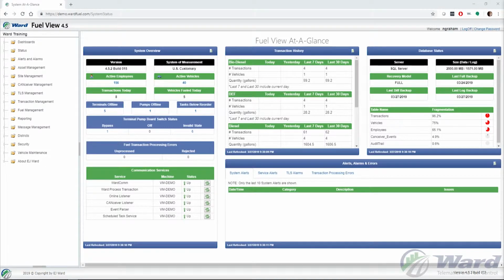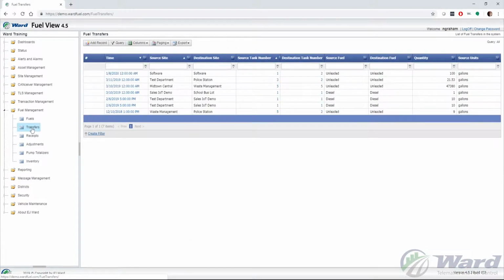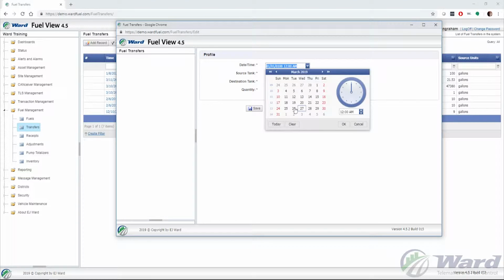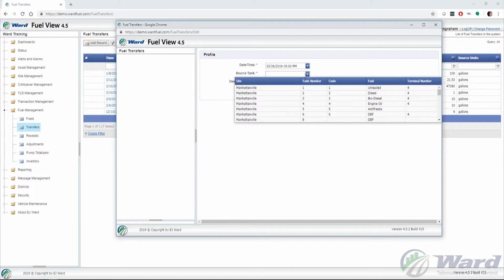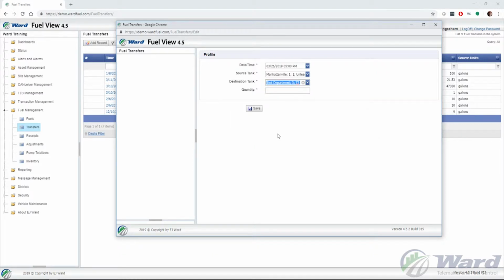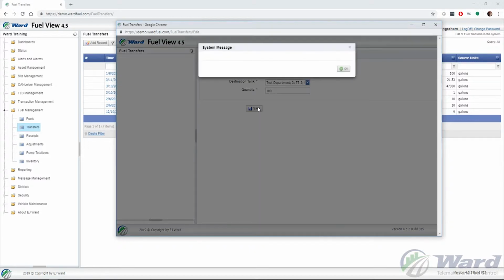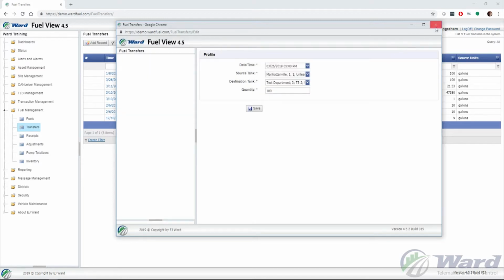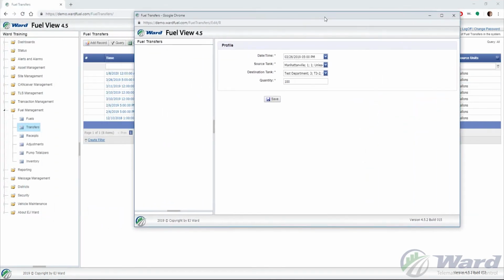Fuel Transfers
How to add, edit, and view Fuel Transfers in the Fuel View system.